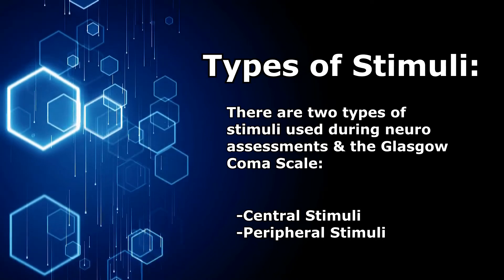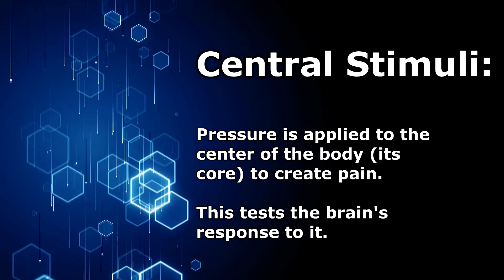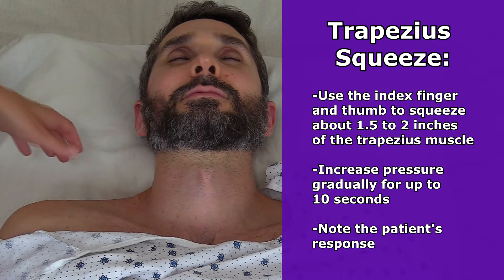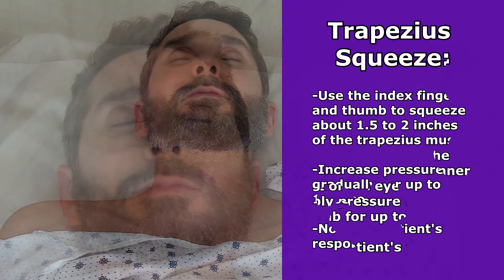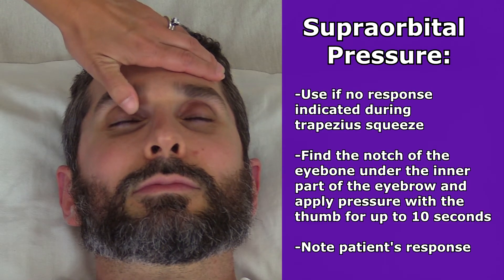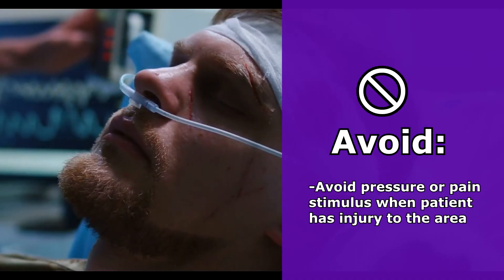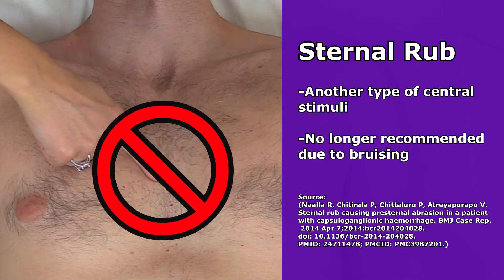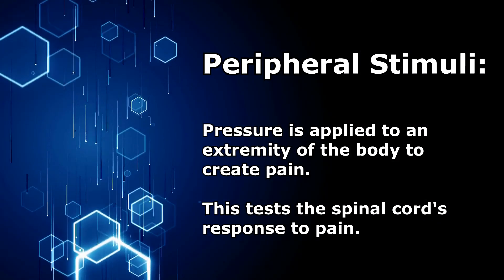Central and Peripheral Stimuli: Trapezius Squeeze, Supraorbital Pressure | Nursing Neuro Assessment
There are two types of stimuli used durign neuro assessments such as in the Glasgow Coma Scale: central stimuli, and peripheral stimuli.

With central stimuli, pressure is applied to the center of the body to create pain. This tests the brain's response to it.

The trapezius squeeze is one technique to do this. Use the index finger and thumb to squeeze about 1.5 - 2 inches of the trapezius muscle, gradually increasing pressure for up to 10 seconds.

Supraorbital lpressure is anothoer technique that you can use if no response occurs during the trapezius squeeze. Find the notch of the eyebone inferior to the medial part of either eyebrow. Apply pressure with the thumb for up to 10 seconds.

Of course, before assessing a patient, you always want to follow your facility's protocols. Some of these assessments may not be appropriate if the patient has an injury or other issue in these areas.

Peripheral stimuli is another way to assess neuro status, and this method applies pressure to an extremity, such as the nail bed by using a penlight or other instrument.